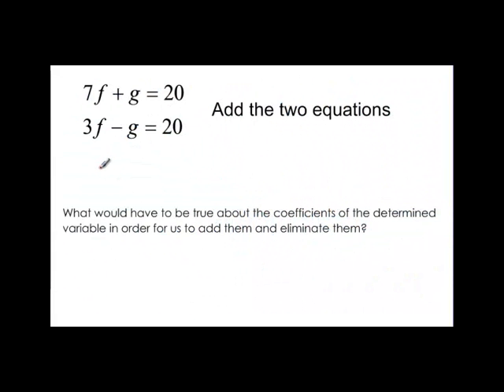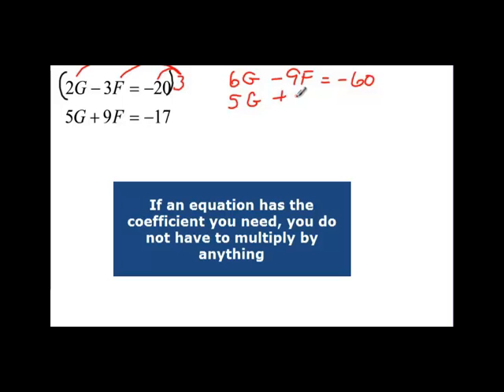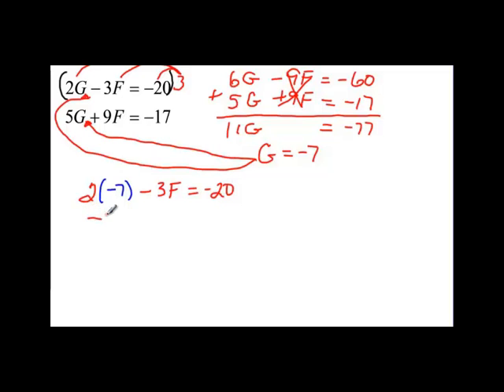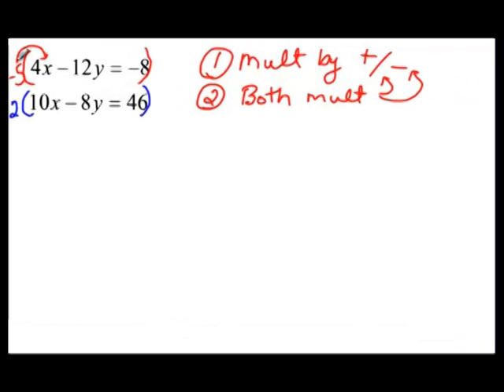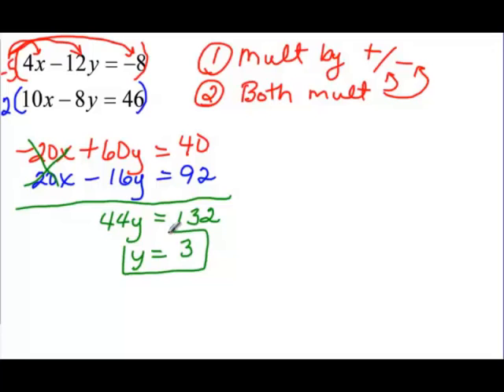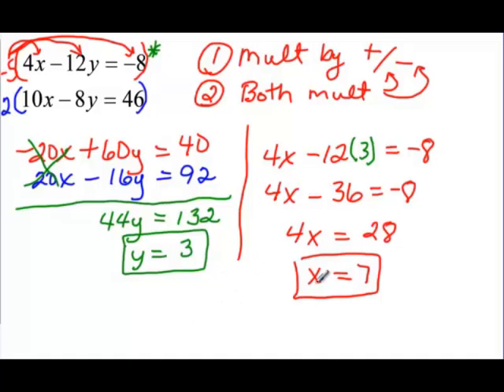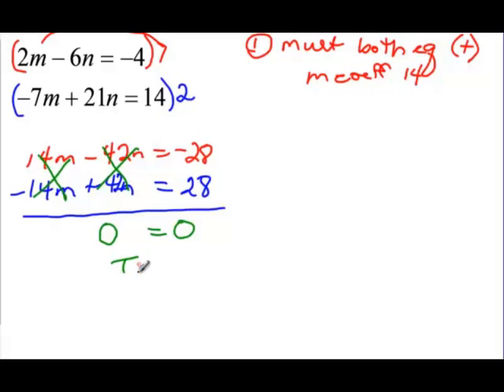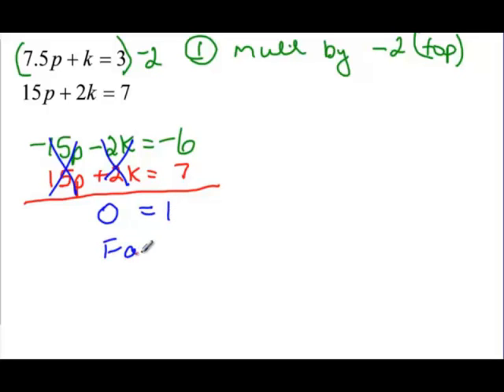110-10 Elimination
Shows how to use the elimination method to solve systems